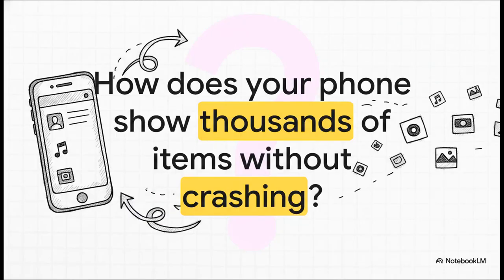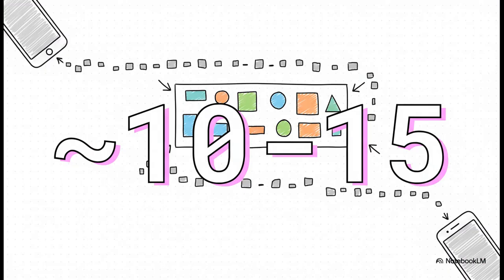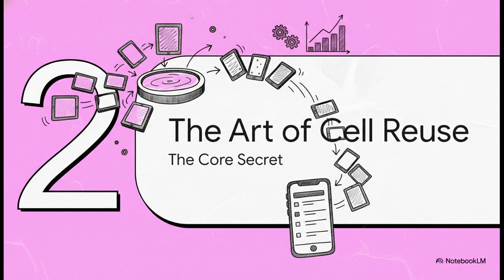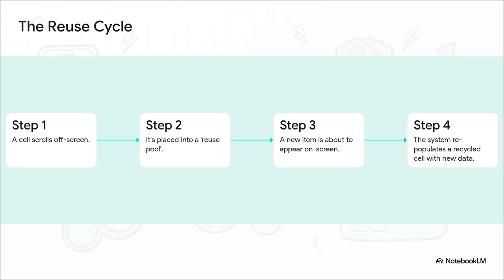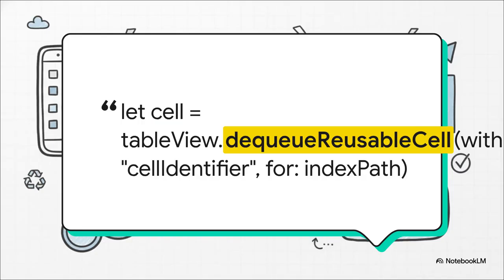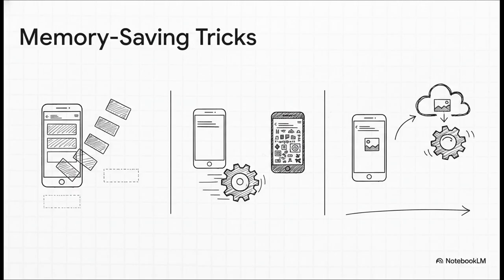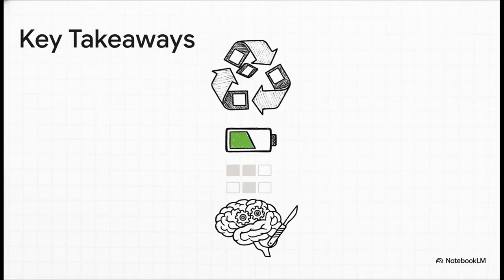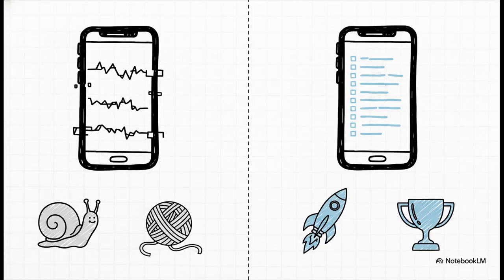How Does UITableView Optimize Memory Usage? | English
How can Instagram or Twitter scroll through thousands of posts without running out of memory? UITableView keeps only the visible cells alive and recycles them as you scroll. This lesson explains cell reuse, lazy vs eager loading, keeping cells simple so they render quickly, and why replacing reloadData's sledgehammer with diffable data sources, which update only what changed, keeps scrolling smooth.

In this video:
• Only visible cells live in memory
• Recycling cells as you scroll
• Lazy vs eager loading
• Simple cells render faster
• Updating only what changed instead of reloadData